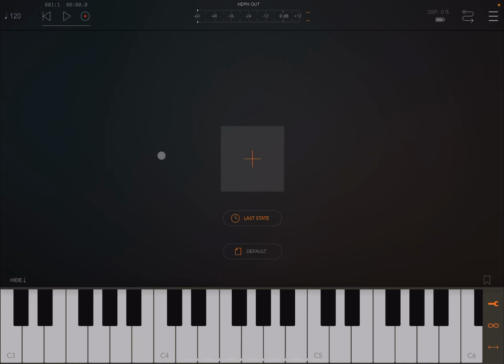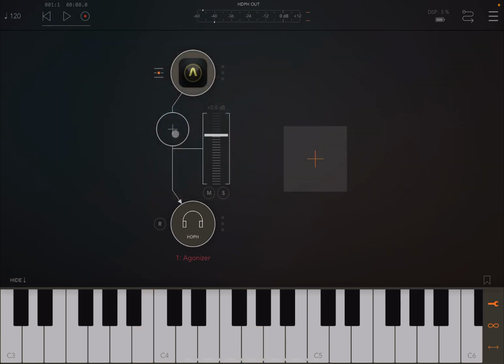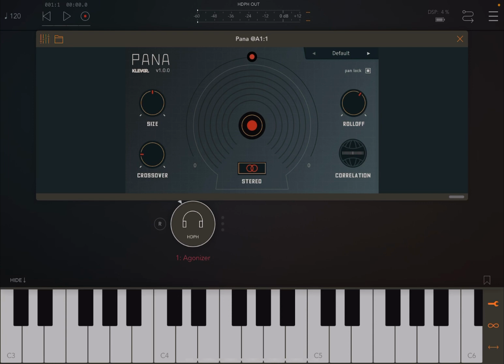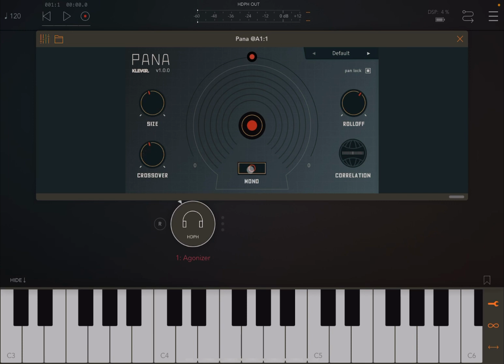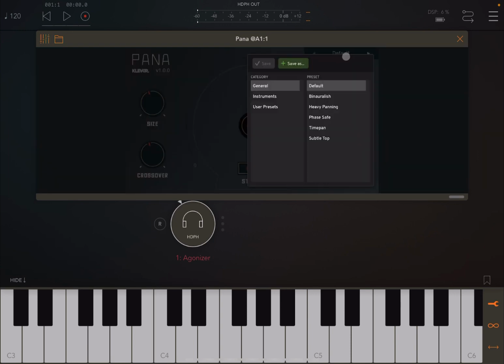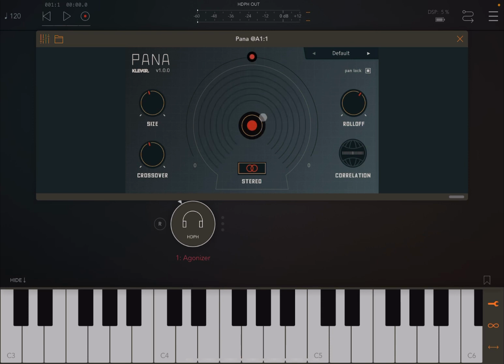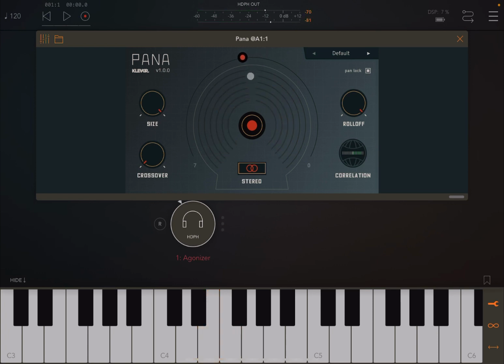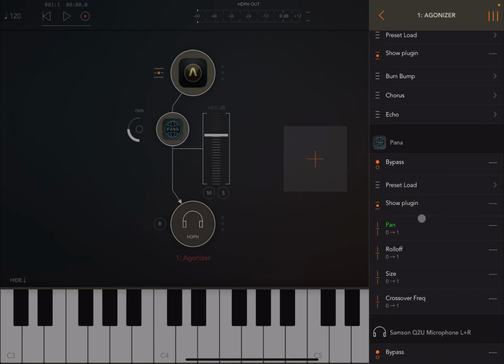Klevgrand Pana, The Natural Panner for iPAD - Tutorial and Demo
Pana is the latest panner released by Klevgrand; it is a natural panner and utilises delays and filter techniques to generate the panning effect.

Panning can be achieved acting on volume for the different left and right channels or also applying a delay to the sound going to the channels (this method is know as the Haas effect). A more sophisticated way is also to apply a low pass filter to a channel and this is what Pana also does.

The interface of Pana is quite simple and it covers the following controls:

- size, to adjust micro delays to emulate the size in a person’s head
- roll off, to set the steepness and frequency of the opposite channel’s filter
- pan knob, this acts as a macro control for the size and roll off dials and it allows you to pan fro one channel to the other. When this is set to max it will use the values set by the size and roll off dials
- crossover, to set the internal splitter’s frequency. Frequencies below this frequency will not get processed
- stereo button, to perform mono check
- pan lock, to lock the panning as you browse different presets
- correlation meter, green = left and right signals are in phase, red = there may be some phasing issues, middle = wide stereo

There is as always the possibility to save and select different presets.

Winner announced!

Rules to enter the competition to win a code for this app:
1 - Subscribe to the channel, 2 - Click on Like, and on the bell icon, 3 - Leave a comment about the video on YouTube, 4 - I will choose 1 winner from the comments on the video and update this comment in the next couple of days about who won, 5 - The winners can retrieve a code sending an email to .